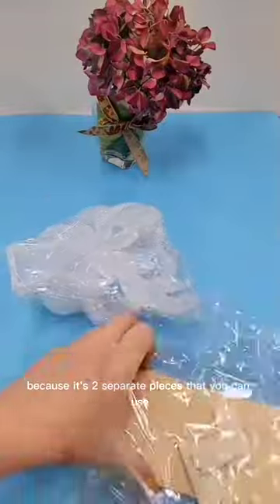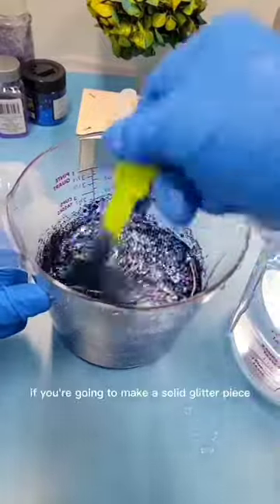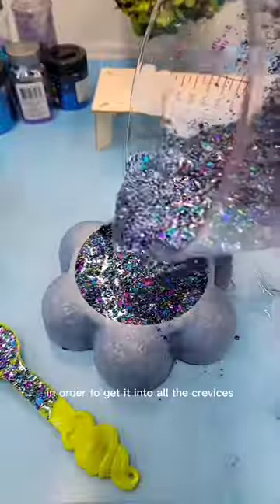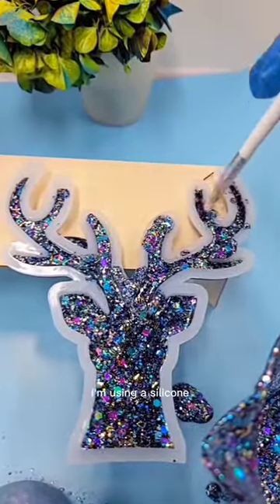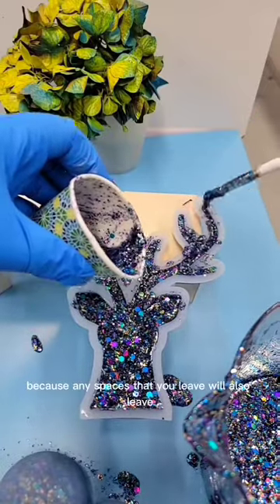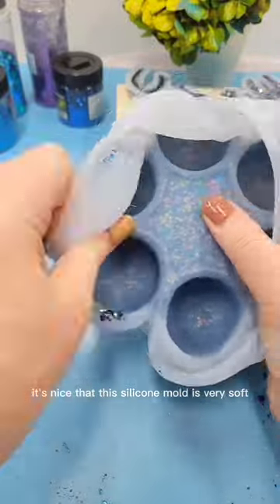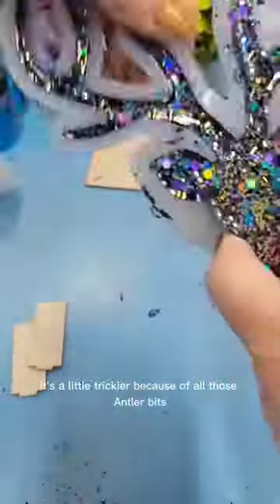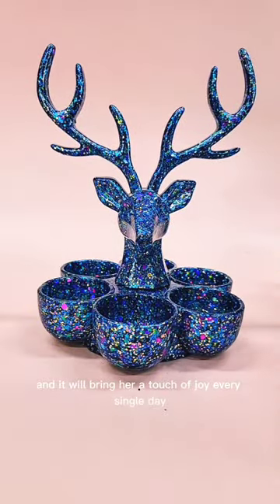Add Glitter in Resin with no bubbles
Glitterific Reindeer Jewelry Stand 🌟🦌🌟 One of the most annoying things when working with resin is when you with hard to create a beautiful piece and it cures with a ton of tiny little holes in it caused by micro bubbles in your resin. In this video I share a few simple but very effective tips on how to get rid of them.